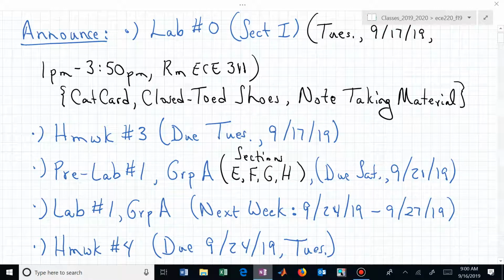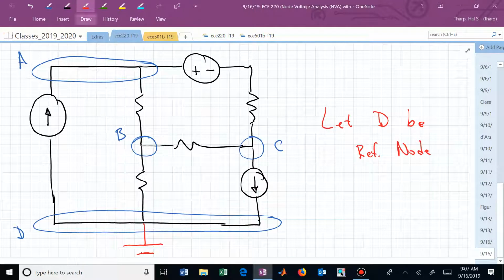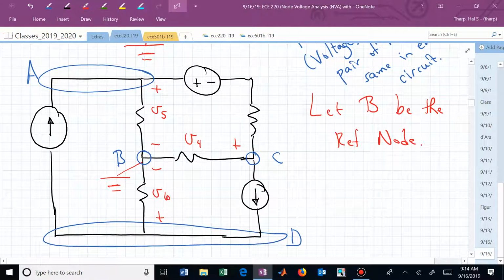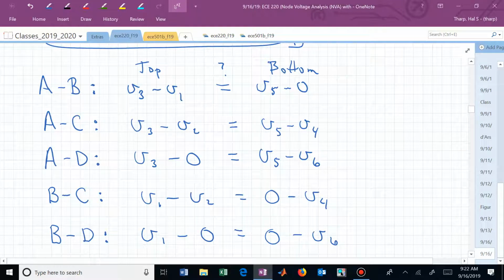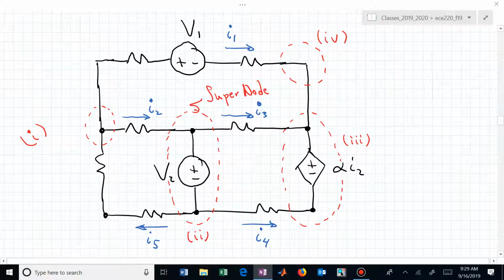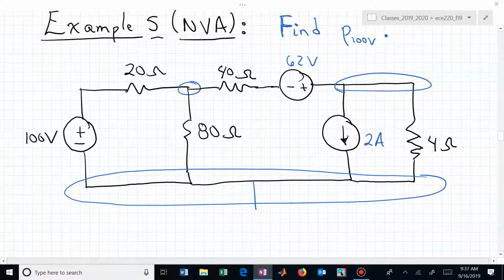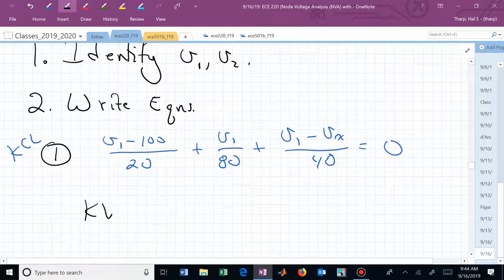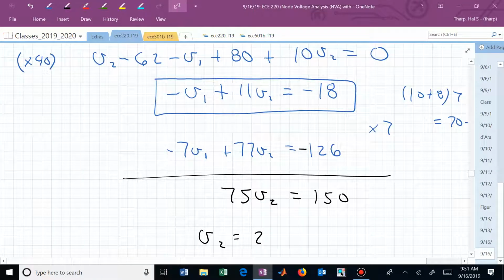ece220_09_16_2019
Video 4.3: Node Voltage Analysis (3. Continuing).